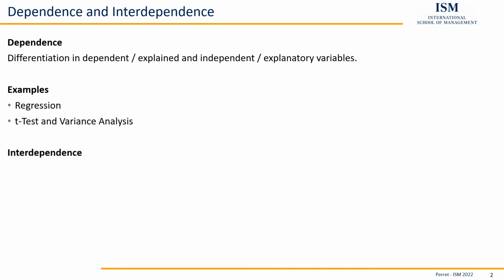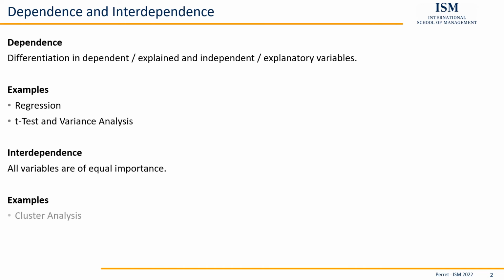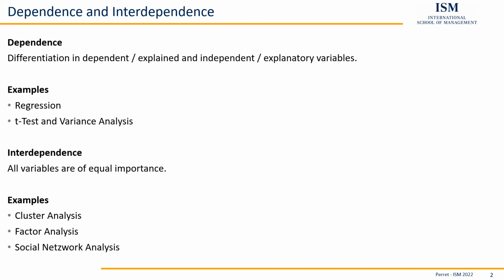Methodology Toolbox - Dependence and Interdependence